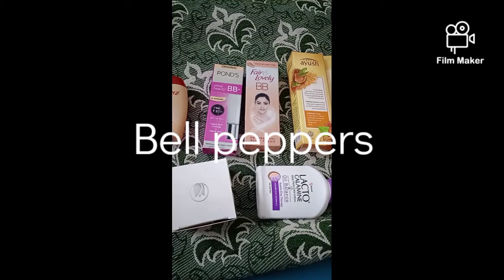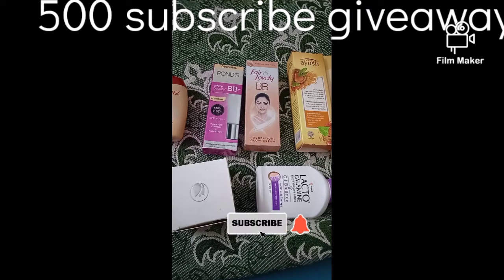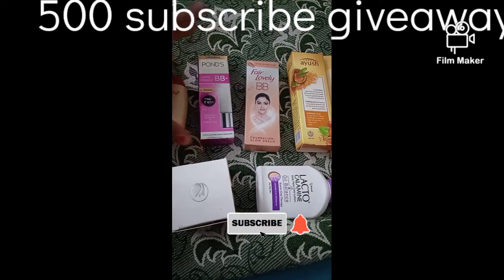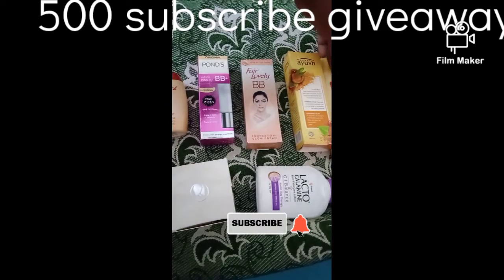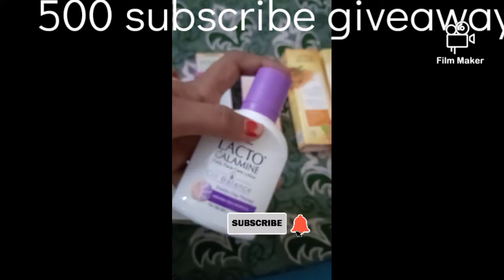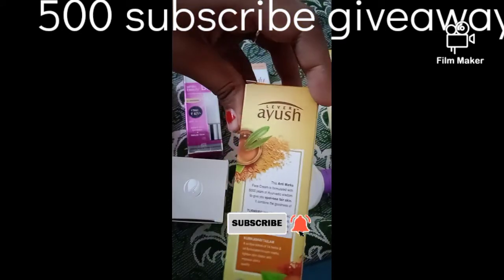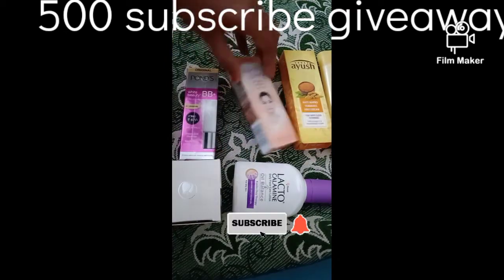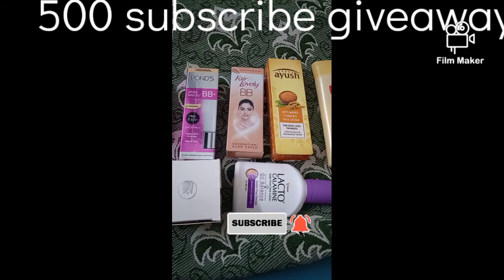My recent shopping haul in Tamil/skincare shopping haul below 100 in Tamil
My recent shopping haul skincare below 100 in Tamil

recent shopping haul in Tamil

skincare below 100 in Tamil

this video is about shopping haul below 100 and the skincare in 100.

trending coffee peel off mask in Tamil

Everyouth peel off mask review in Tamil

Spinz talcum powder review in Tamil

50 rupees makeup challenge

sai ram miracle

uses of charcoal face in Tamil

meera antidandruff shampoo review in Tamil

how to cure pimples in Tamil

Niviea cream review in Tamil

Ajio shopping haul

Sravana stores shopping vlog

Saravana stores vlog

Grt jewelry collection

Simple makeup for housewife in Tamil

himalaya baby moisturizer review in Tamil

himalaya diaper rash cream review in Tamil